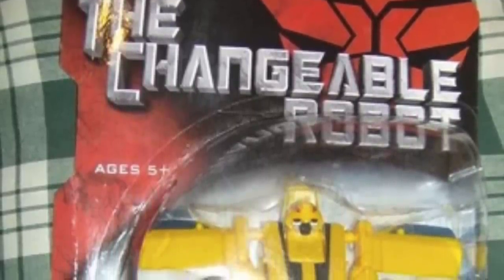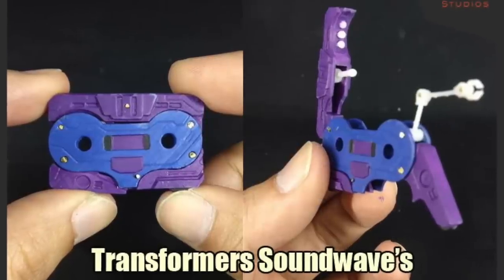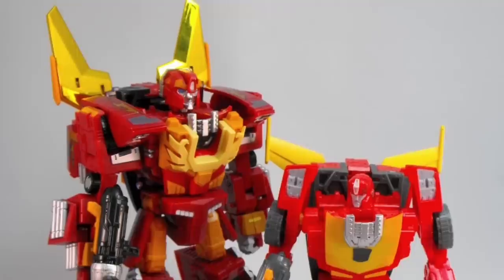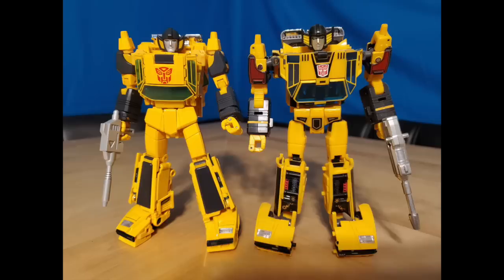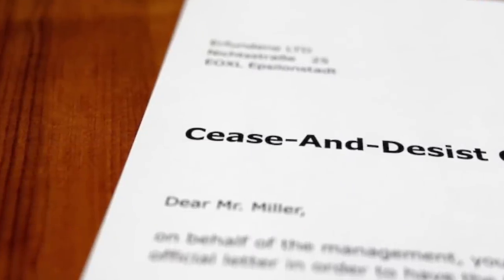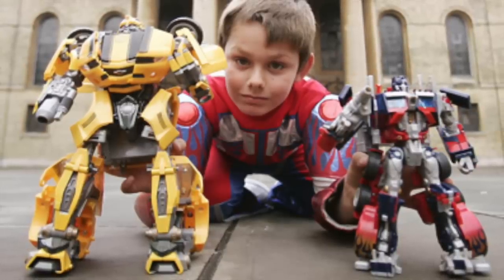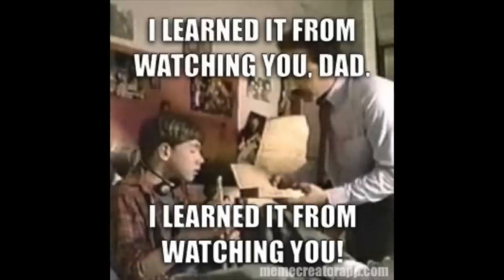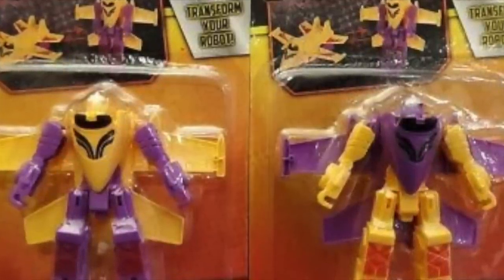3rd Party Transformers. How do they get away with it and are they good for the Toy Collector?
Scott Toy Guru Neitlich examines the emerging trend of Third Party Transformers. What they offer, how they offer it and why in the world does Hasbro not shut this cottage industry down with the swift power of Unicron? More inside!